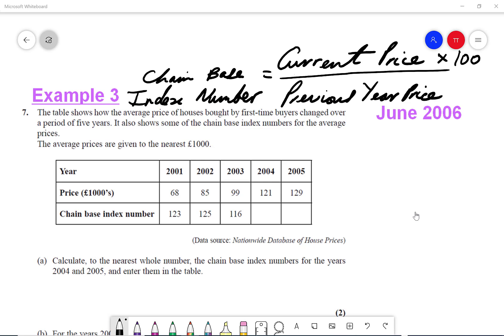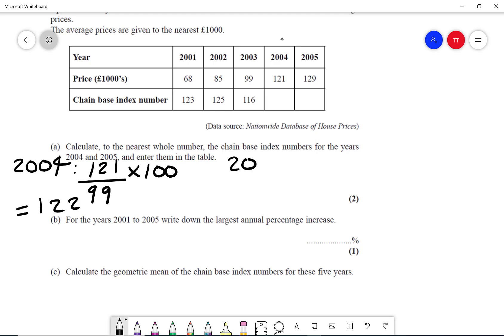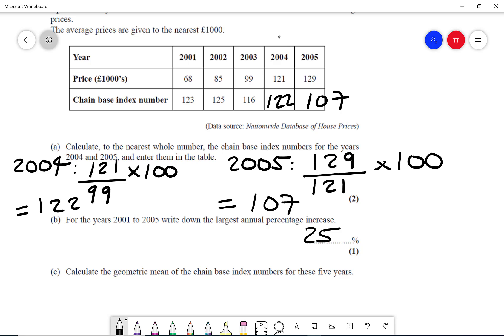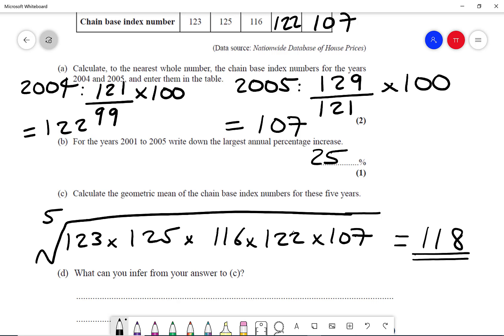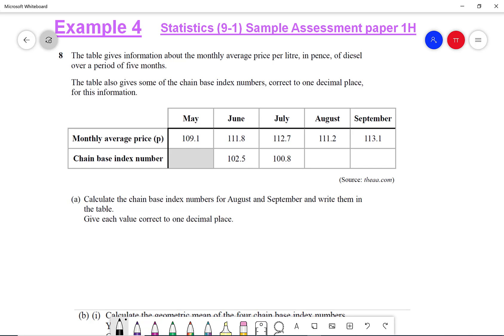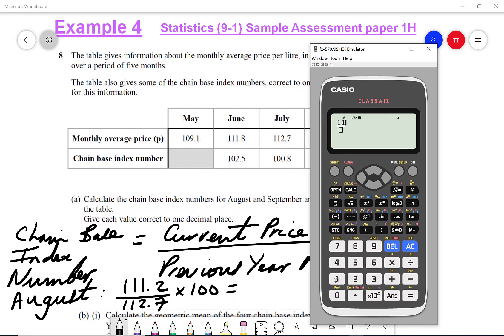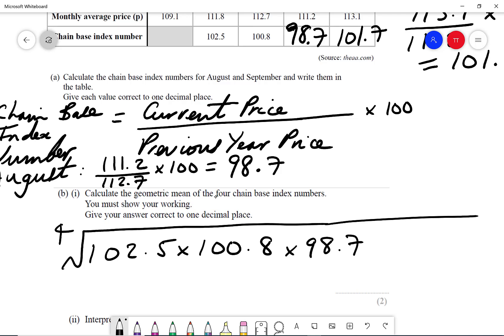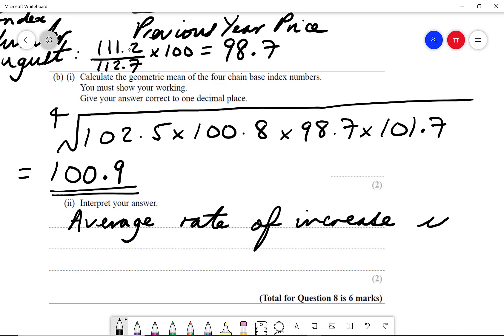GCSE Statistics Chain Base Index Numbers